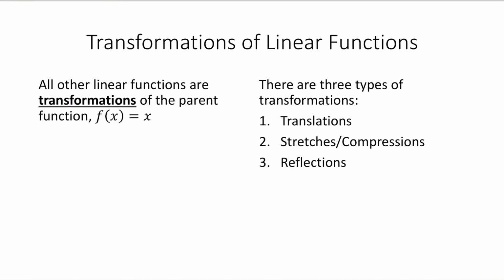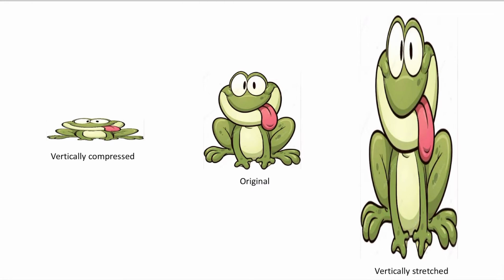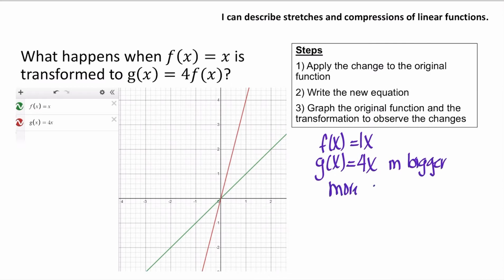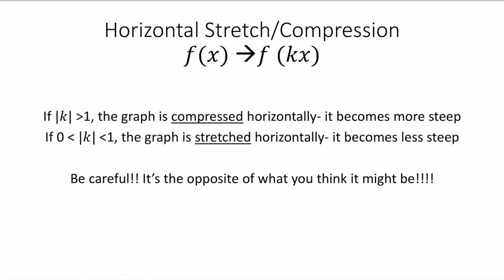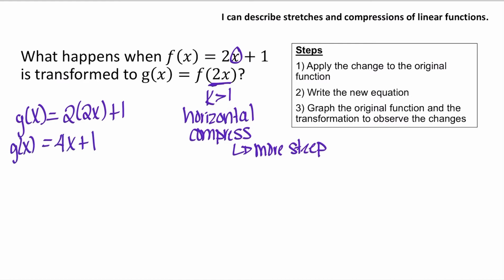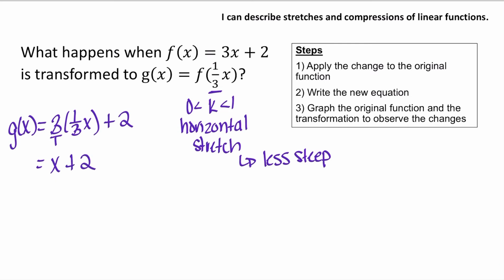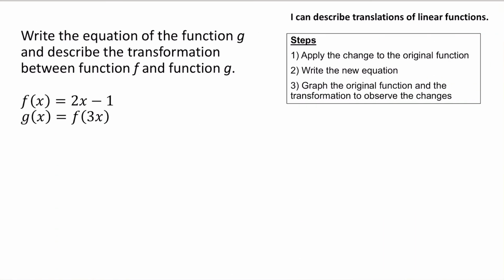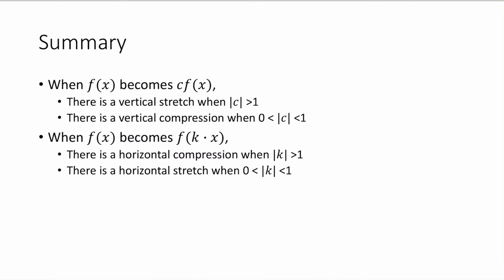4.02 Stretches and Compressions